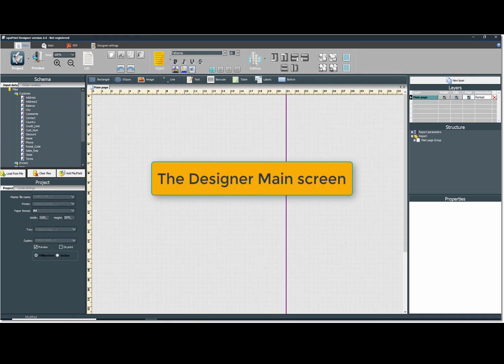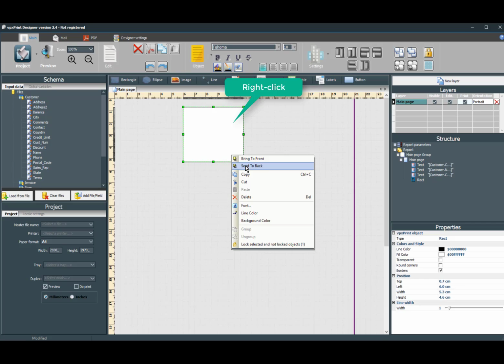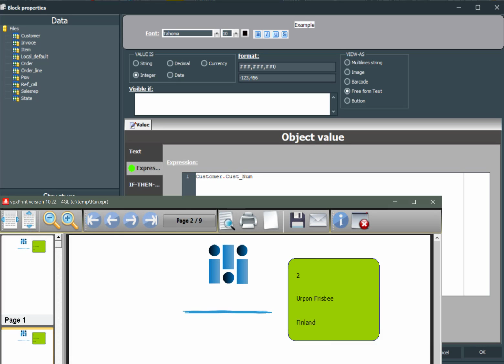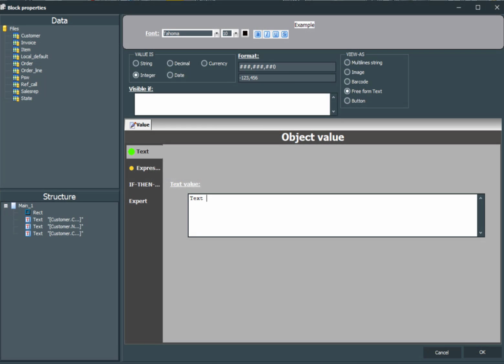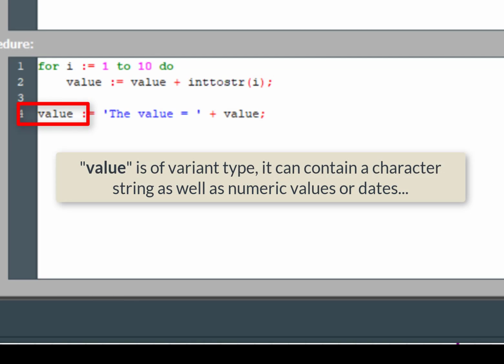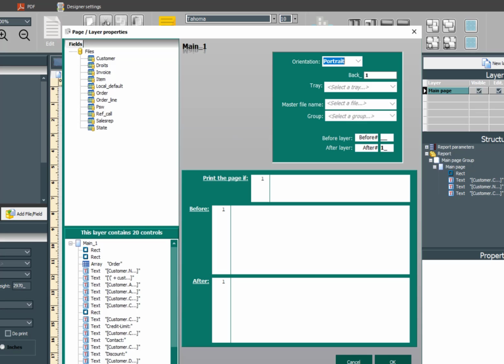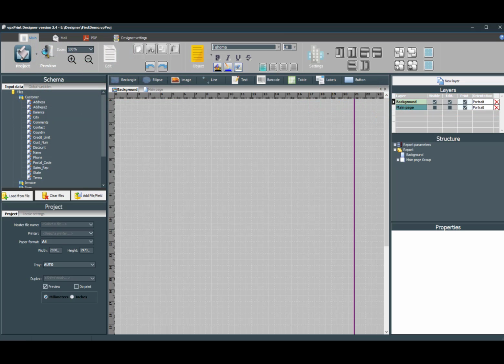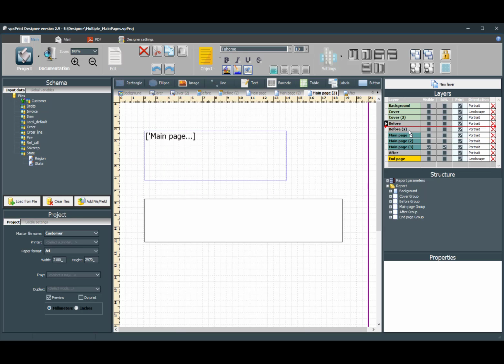The vpxPrint Designer - Part 2: The Graphical Interface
vpxPrint Studio - The Graphical interface